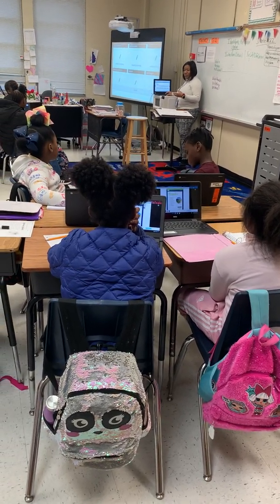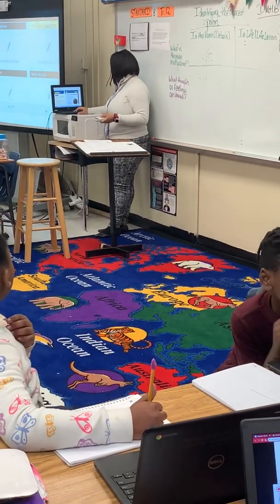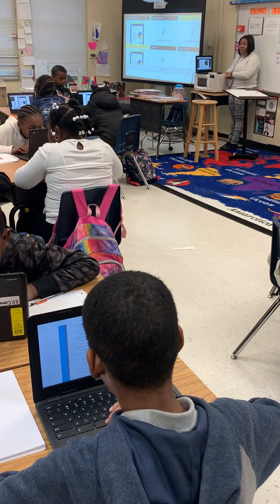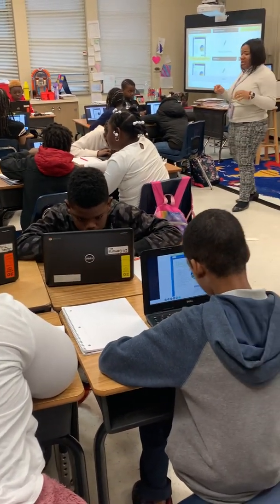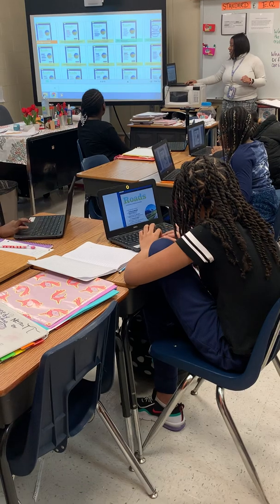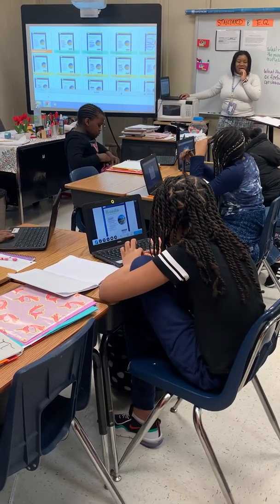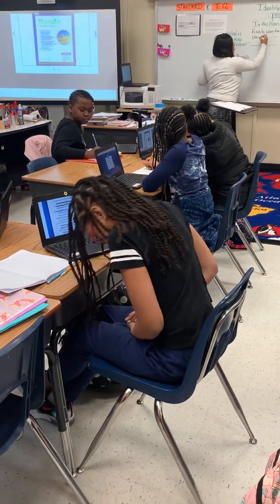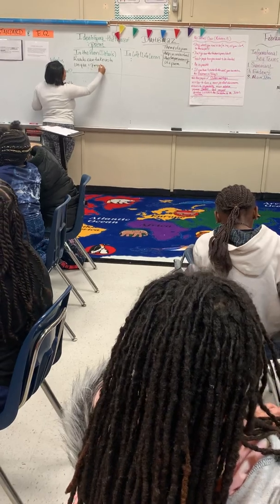Teaching lesson (Feb 2020)